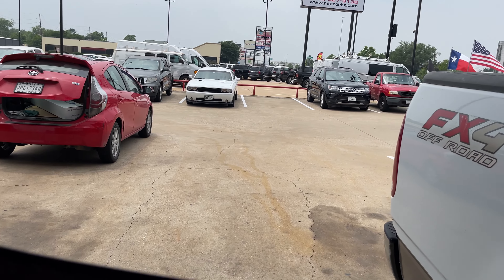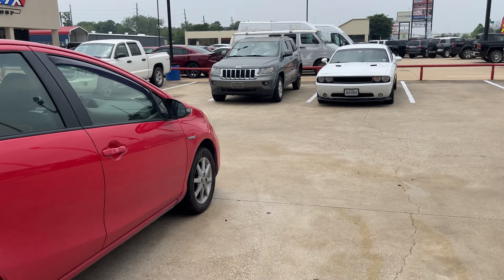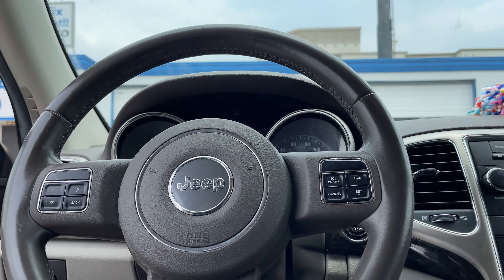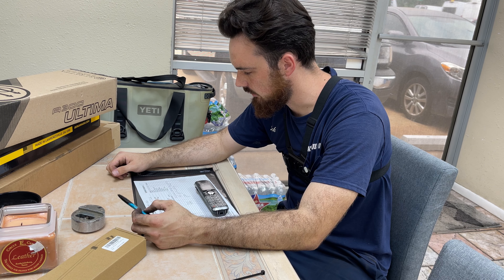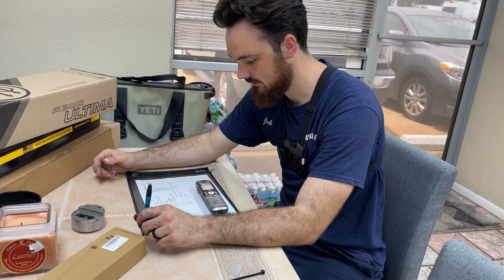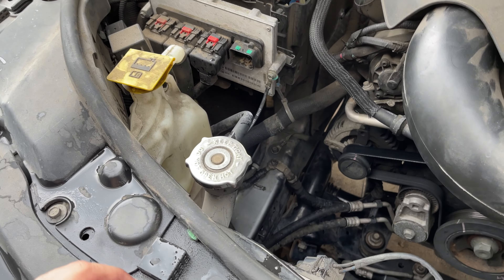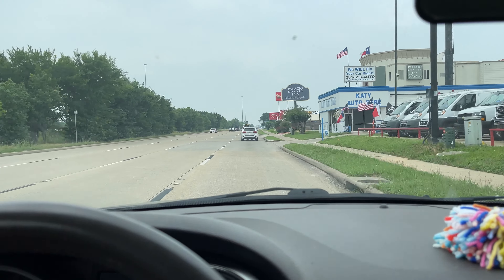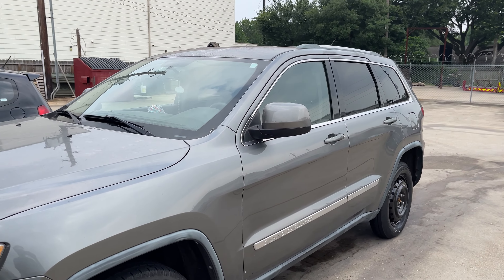2011 Jeep Grand Cherokee 3.6L Water Pump Replacement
0:35 inspecting the car
5:30 calling the customer
8:36 water pump disassembly
14:44 prepping the engine surface
19:15 torquing the new water pump
20:50 installing the new belt
22:55 bleeding the cooling system
29:37 final test drive

Torque Specs:
water pump 10mm bolts - 9 ft-lbs
water pump 13mm bolt - 18 ft-lbs
water pump 16mm bolt - 41 ft-lbs